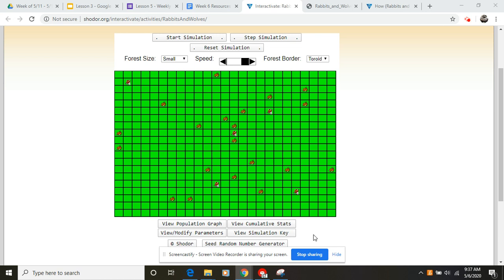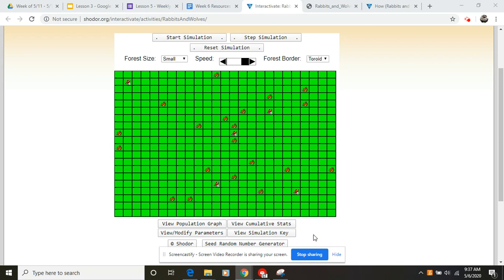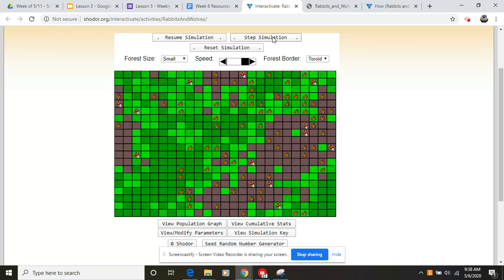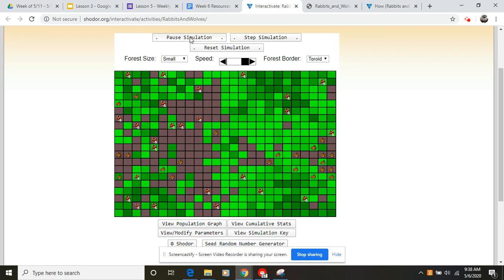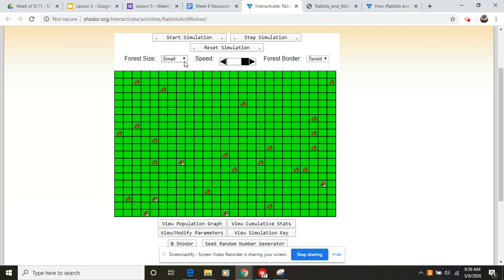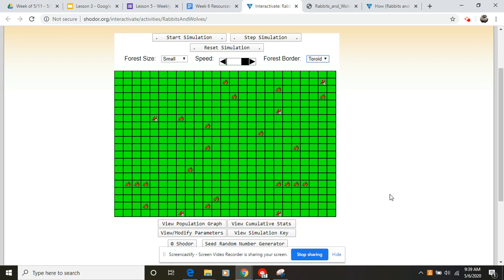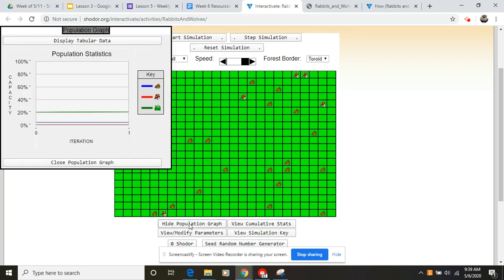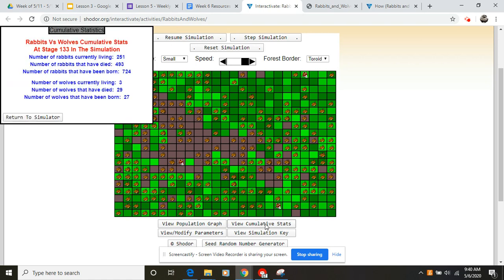Untitled: May 6, 2020 9:41 AM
Wolf Rabbit Simulation.